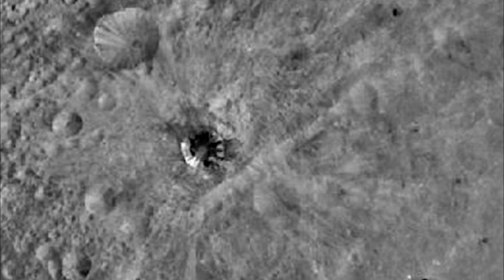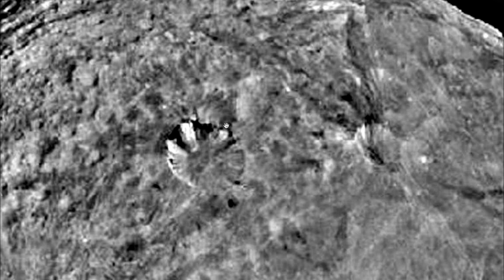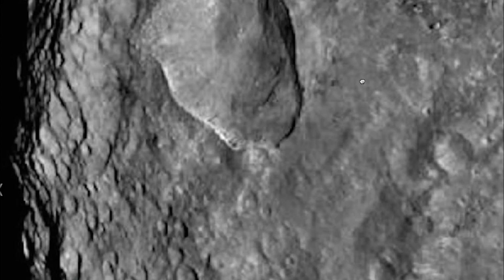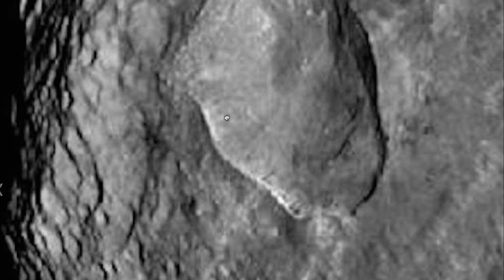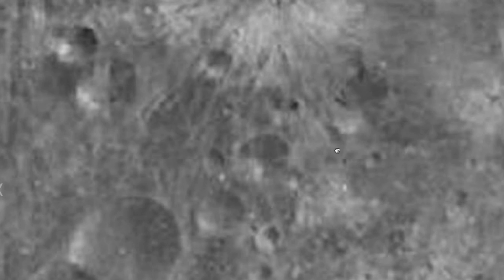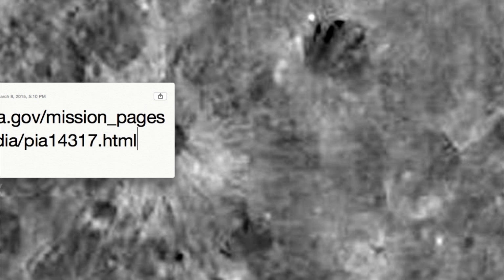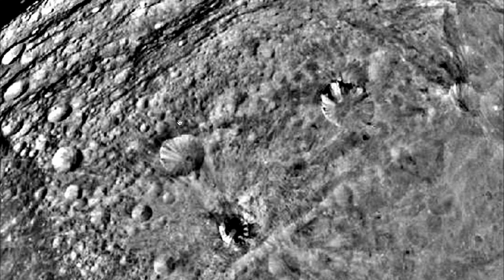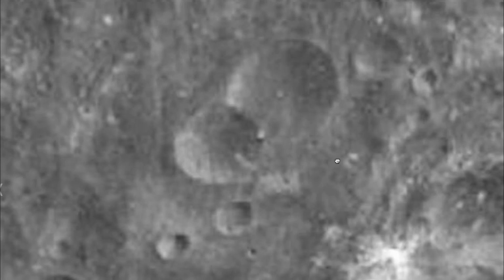Alien Structures On Asteroid Vesta, March 8, 2015, UFO Sighting News.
Date of discovery: March 8, 2015
Location of discovery: Asteroid Vesta

I was looking at NASA photos and came across this faded old photo from 2011. I decided it looked like it had a few structures on it, so I added focus and the buildings popped out at me. Also if you look at this video in full screen and hold up your cell phone camera, you will see some detail much better. SCW